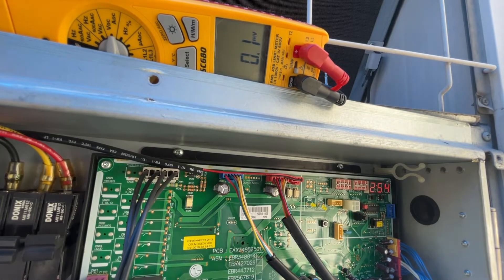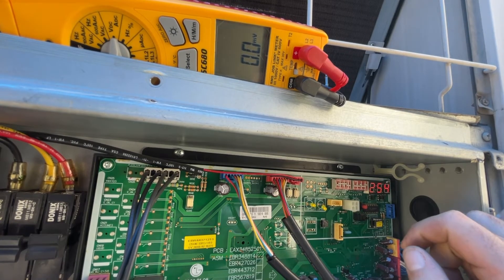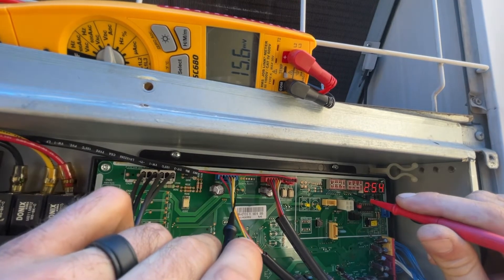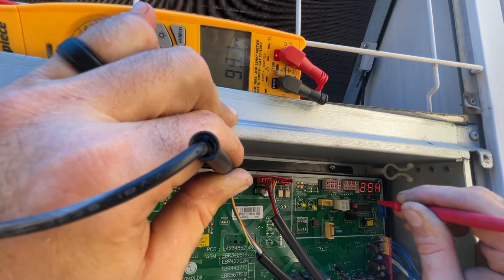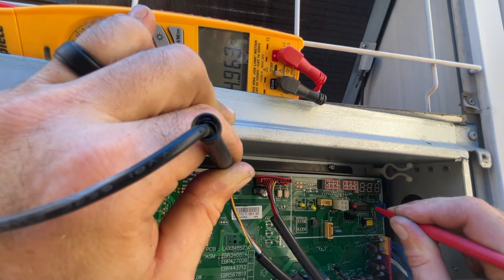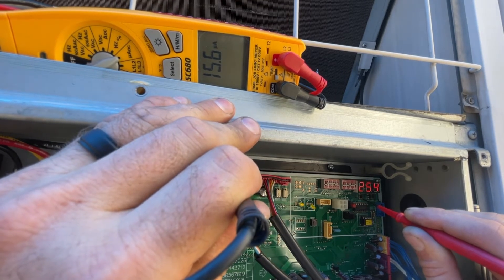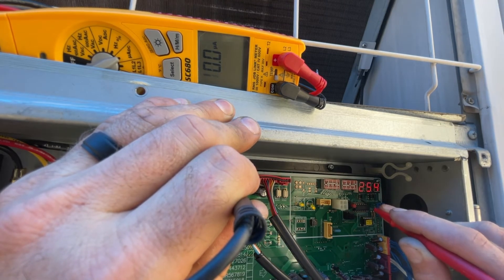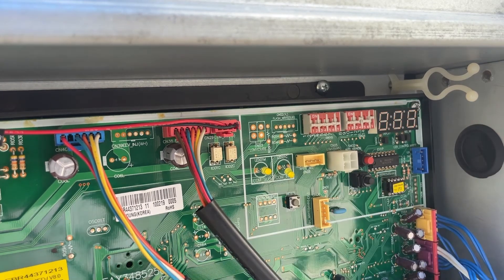Diagnostics19: LG Multi V Won't Go Into Vacuum Mode - Circuit Board Troubleshooting and Repair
In this video I diagnose a circuit board issue on an LG MultiV Sync II.  The problem is that the unit won't go into vacuum mode.  The way that I troubleshoot the circuit and manipulate it is applicable to a lot of circuit boards used in HVAC applications.

Related Video(s)